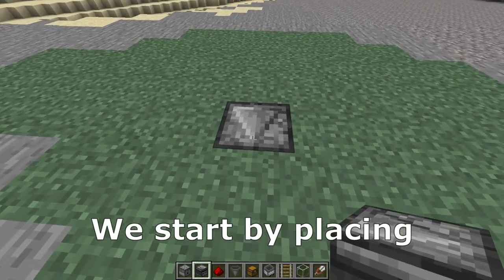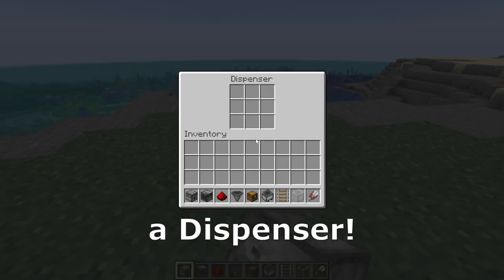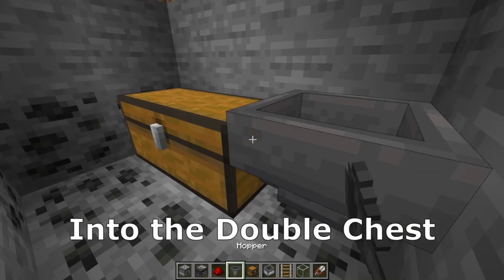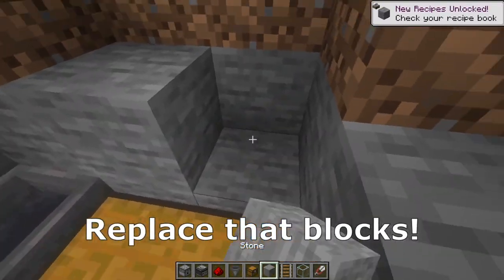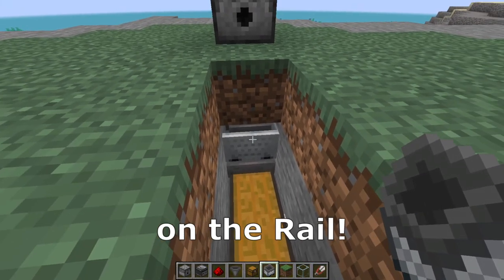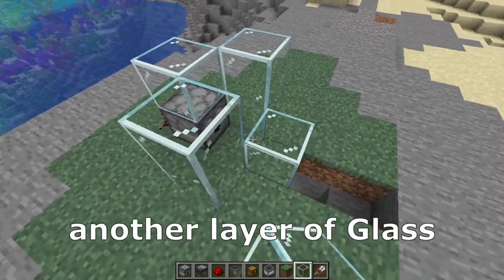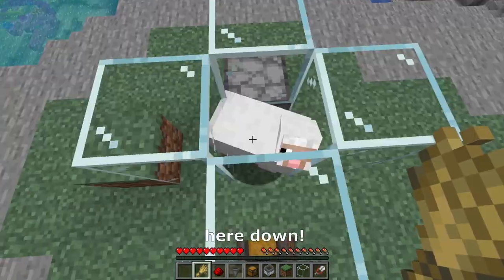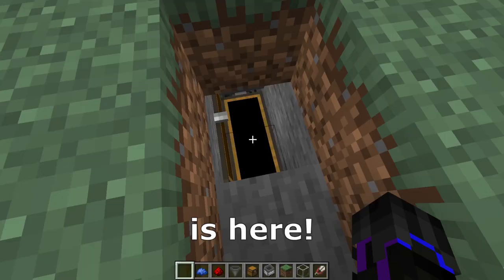Wool Farm | Minecraft 1.20